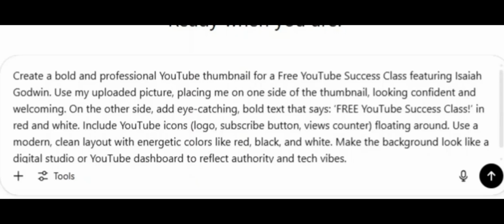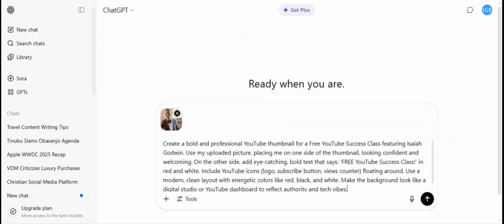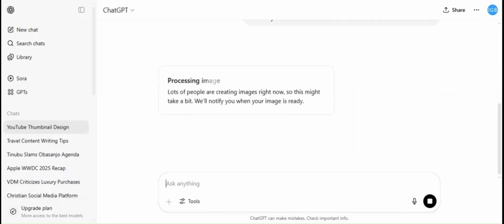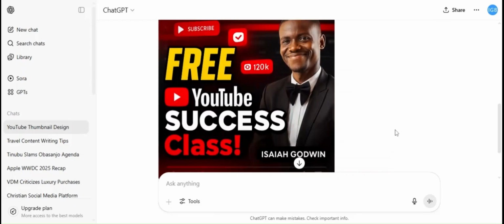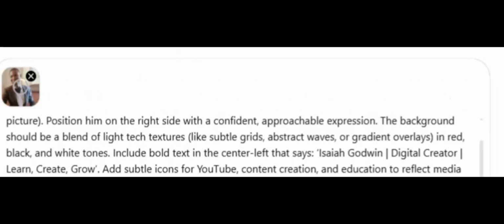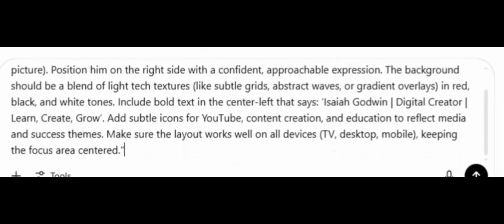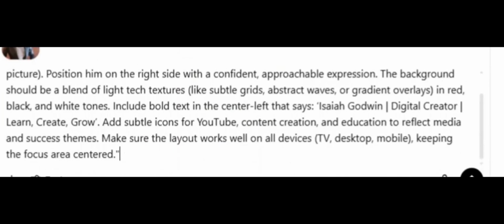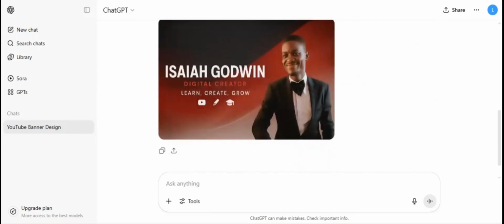How to Get Over 4000 watch hour in 7 days || Make Viral YouTube Thumbnails in 30 Seconds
Welcome to the Godwin Library Masterclass!

It’s not about your camera or editing—it’s about your THUMBNAIL and CHANNEL BANNER! In this quick tutorial, I’ll show you:

 How to design a thumbnail in just 30 seconds
 How to create a beautiful channel banner fast
 Best colors, fonts & styles to get clicks
 Free tools  you can use on your phone
 Real tricks top YouTubers are using in 2025 to grow faster

A thumbnail is your video’s first impression—if it looks boring, people scroll. But if it POPS? People click instantly. And YouTube notices that!

 Even beginners can do this. You don’t need to be a designer.

 BONUS: See what styles are trending in 2025 and how to apply them today to go viral.